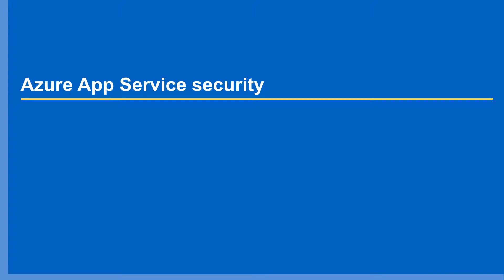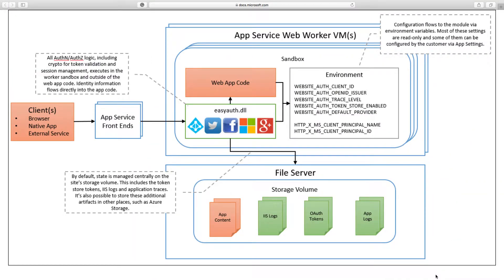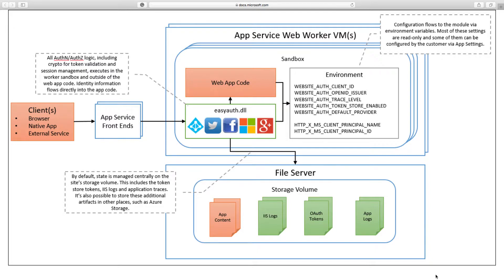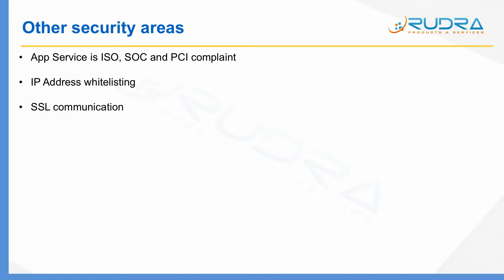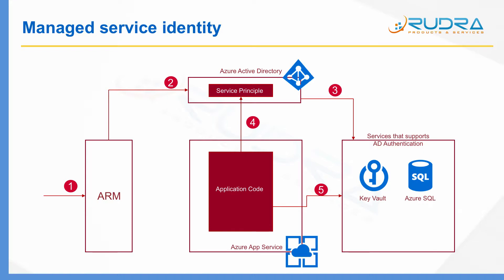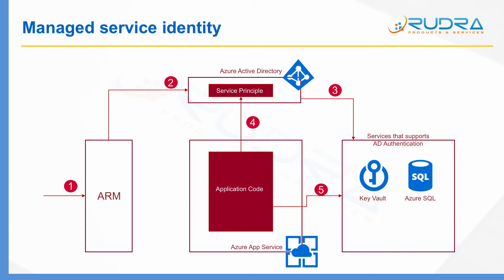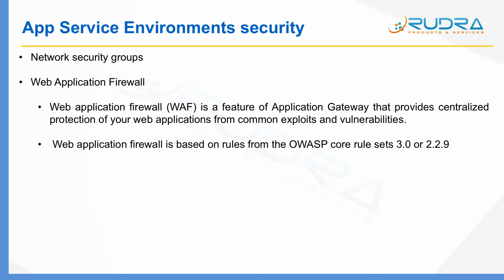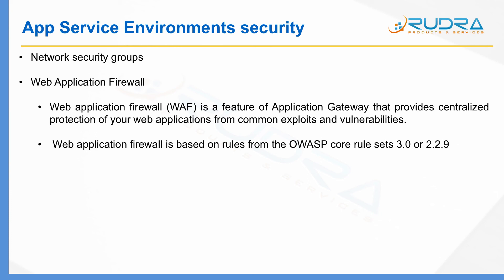Azure App Service Security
By the end of this lab, you will be able to take backup of Azure app service using Azure backup and restore the app.